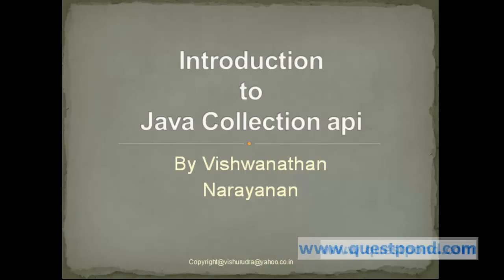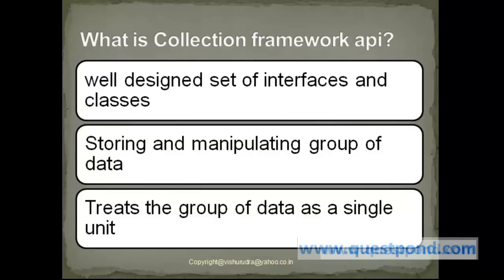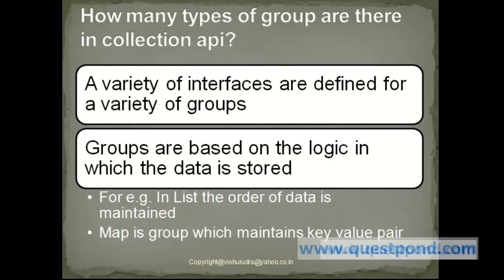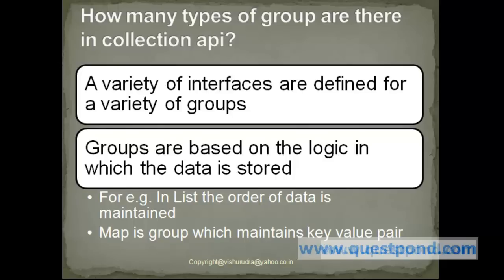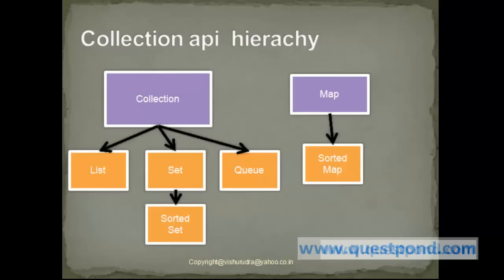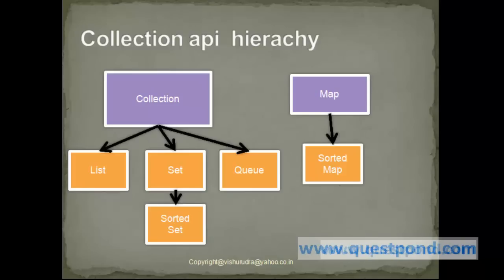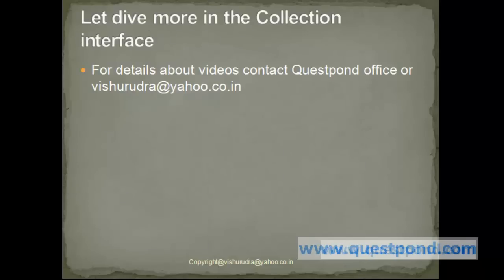J2EE/Core Java/Collections interview questions: - What are Java Collection API ?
In this video we will try to understand what is Java Collection framework api. For more videos and training on Java